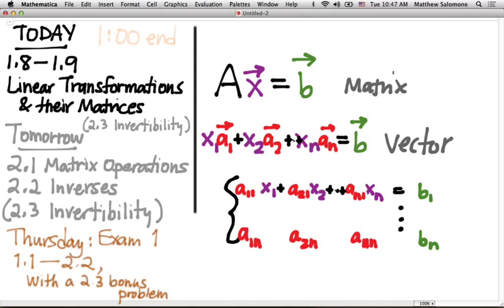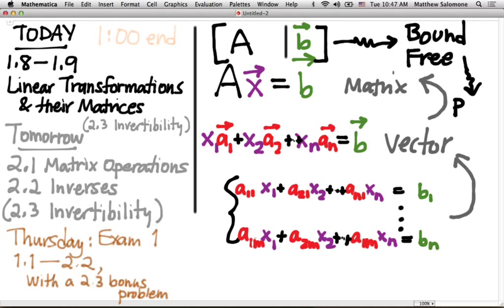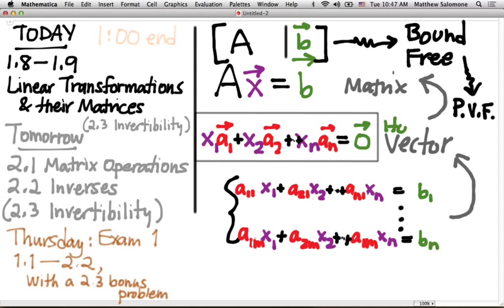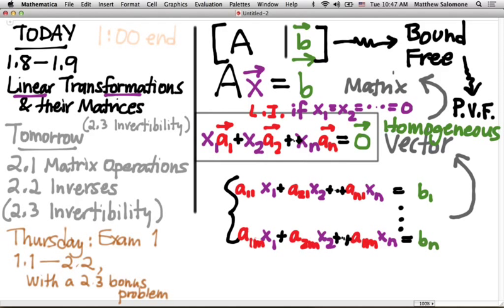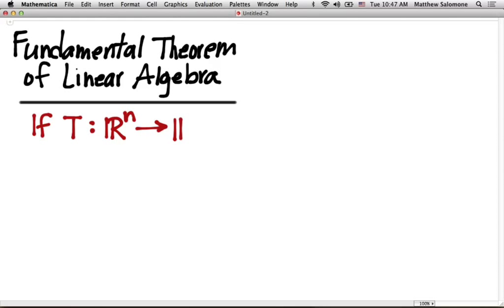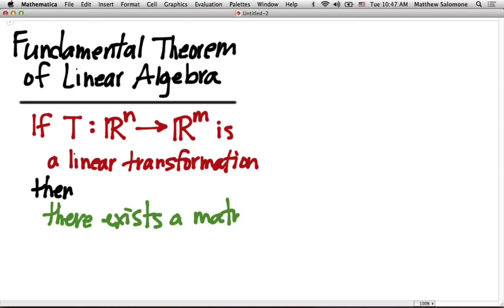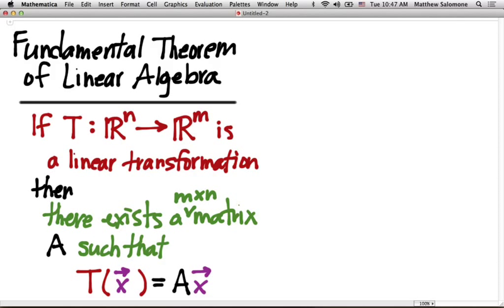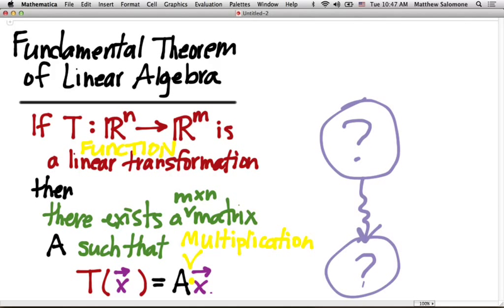202.5a: Fundamental Theorem of Linear Algebra